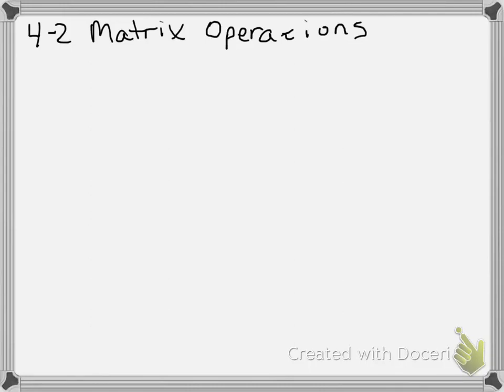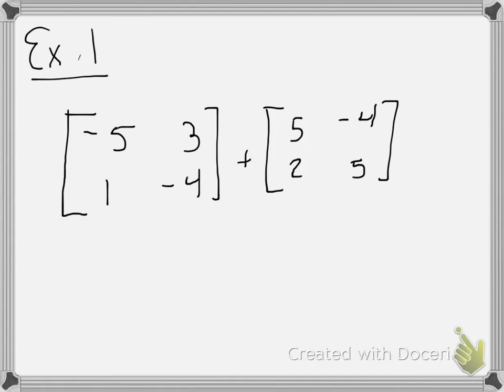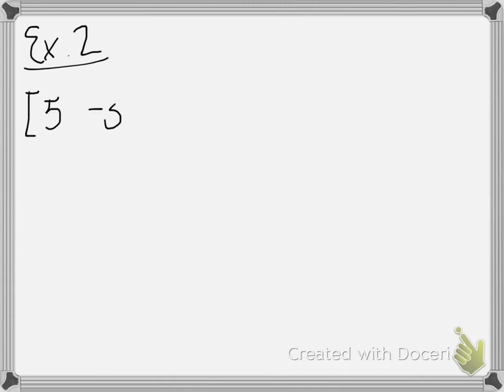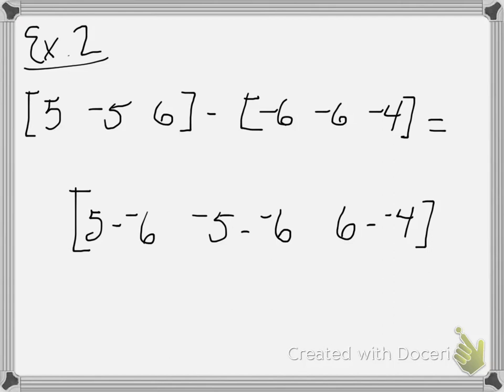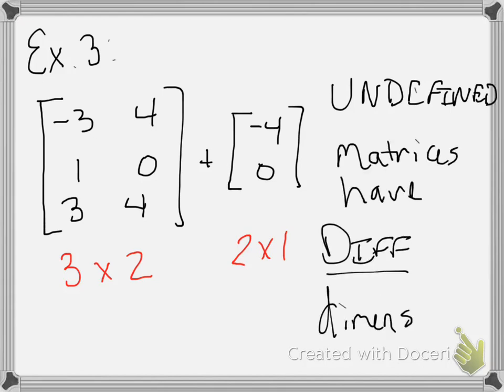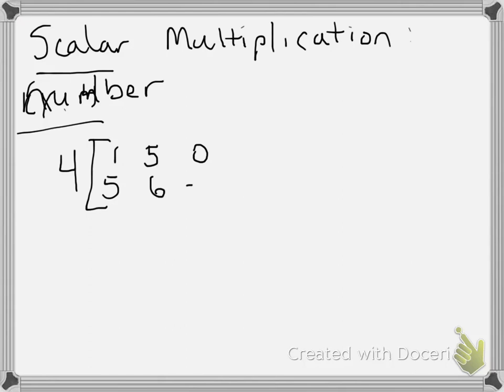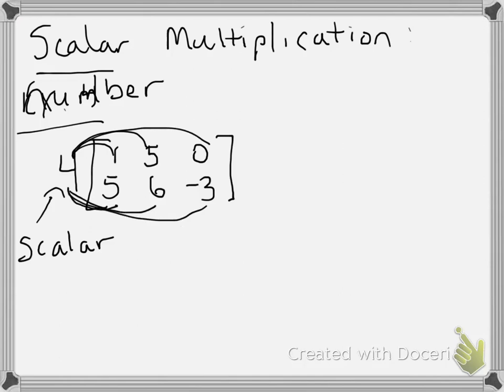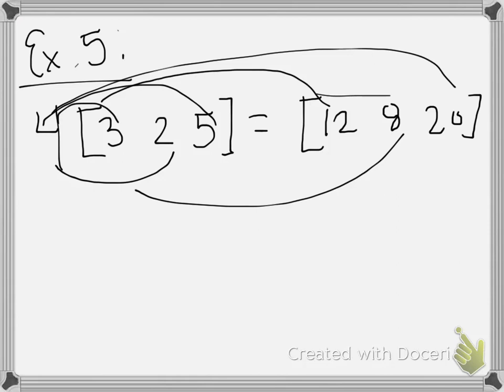4-2 Matrix Operations